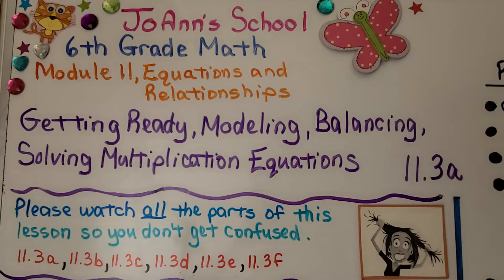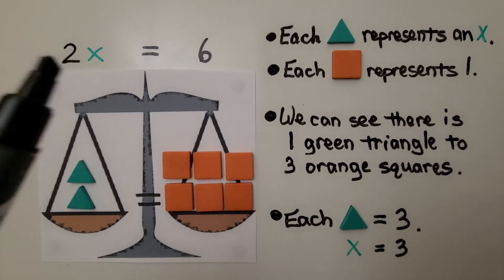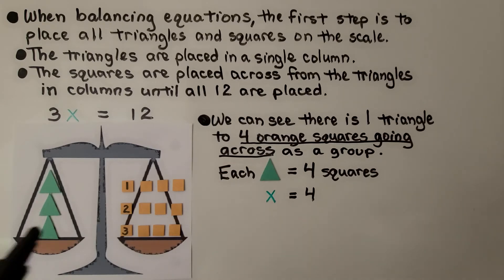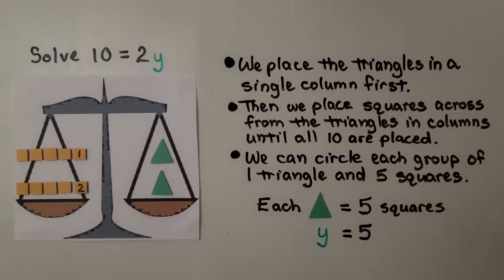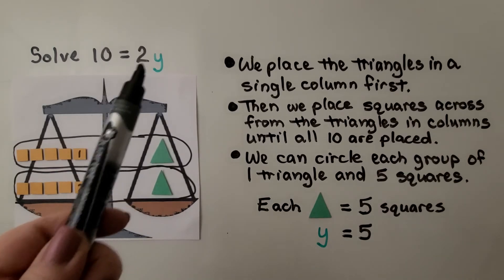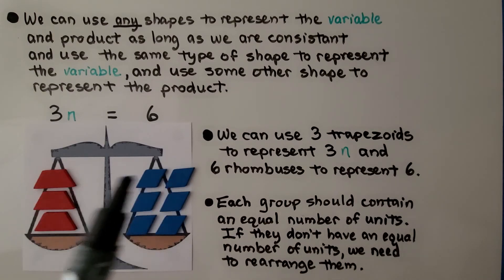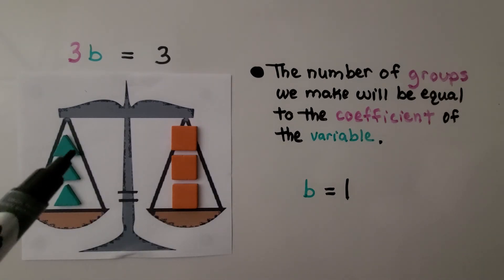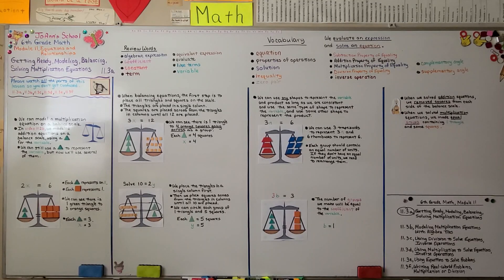6th Grade Math 11.3a, Getting Ready, Modeling, Balancing, Solving Multiplication Equations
We can model a multiplication equation on a balance scale. In video 11.2b, we modeled addition equations on a balance scale using a triangle for the variable. We can still use a triangle to represent the variable, but now we'll use several of them. When balancing equations, the first step is to place all triangles and squares on the scale. The triangles are placed in a single column on one side and the squares are placed across from the triangles on the other side, in columns until they are all placed. We can circle each group of 1 triangle and some squares to see the value of the variable. We can use any shape to represent the variable and product as long as we are consistent and use the same type of shape to represent the variable, and use some other shape to represent the product. When we solve addition equations, we remove squares from each side of the balance scale. When we solve multiplication equations, we make equal groups containing 1 triangle and some squares.

Textbook to use:
 Language: : English
 Paperback : 632 pages
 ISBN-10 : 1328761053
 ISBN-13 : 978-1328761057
 Item Weight : 3.26 pounds
 Dimensions : 8.5 x 1.4 x 10.8 inches